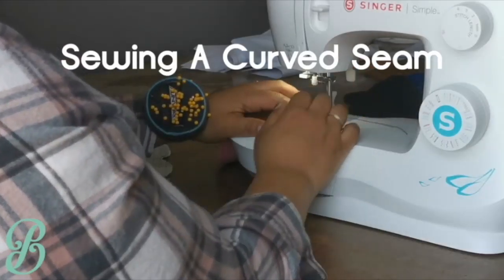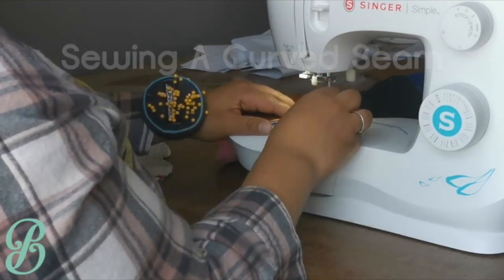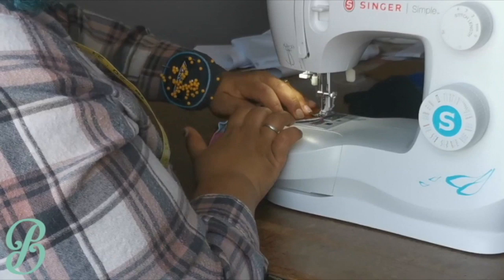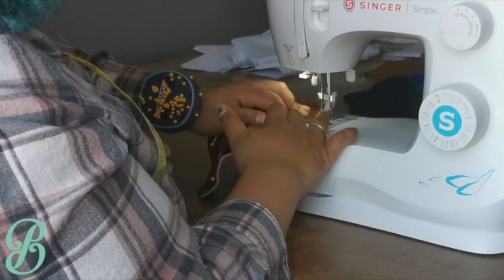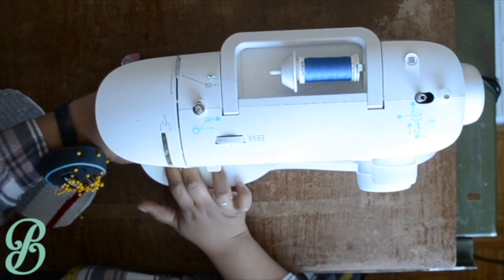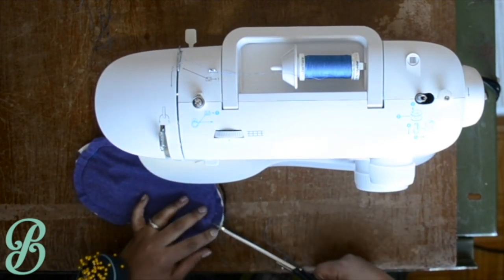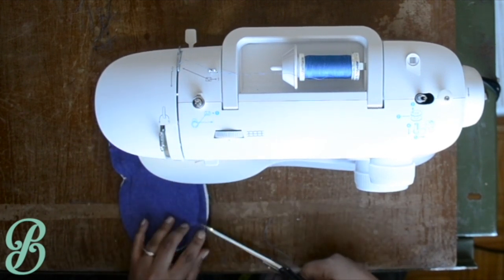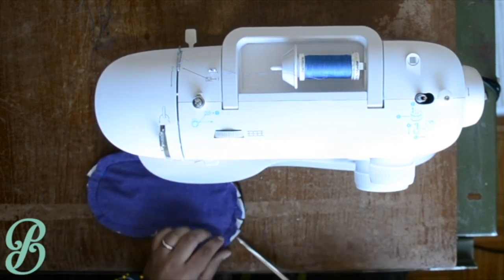HOW TO SEW A CURVED SEAM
Tips on how to sew around a round shape.